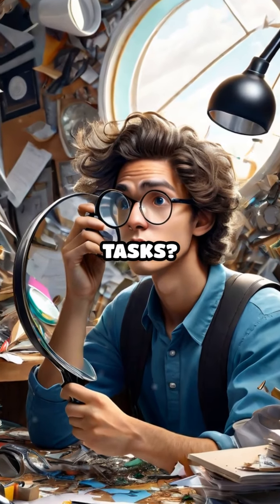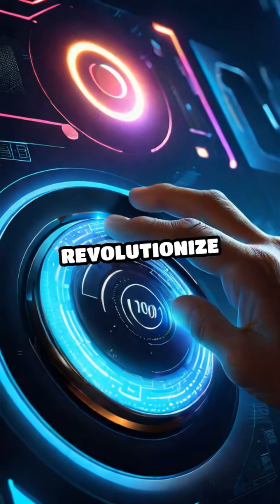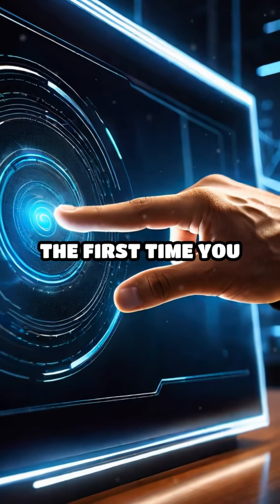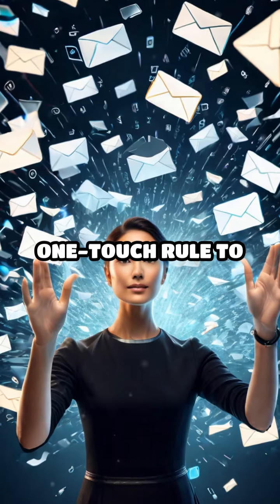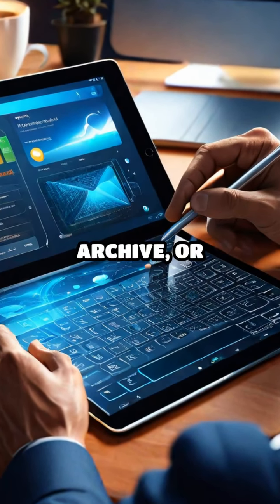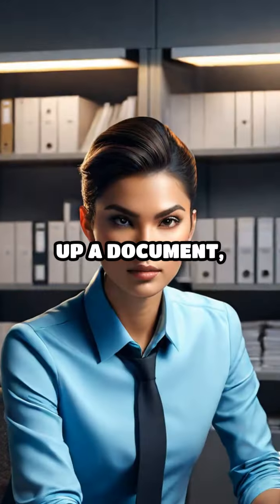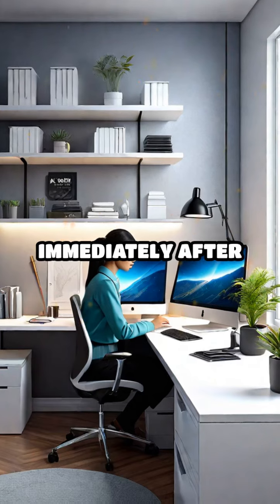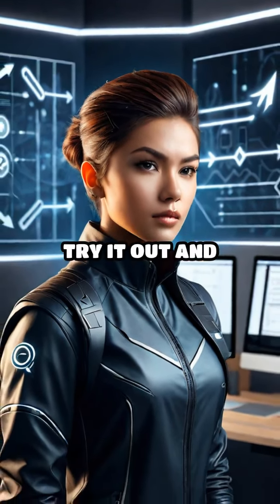Boost Efficiency with One Simple Rule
Maximize your daily productivity with the One-Touch Rule! Discover how this simple strategy can transform your routine.